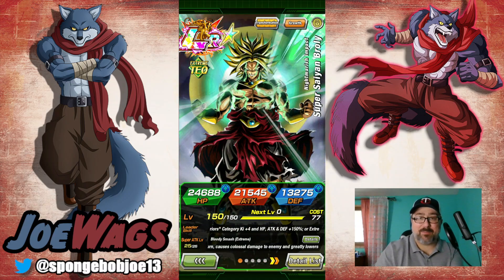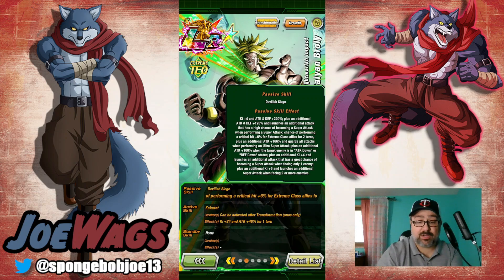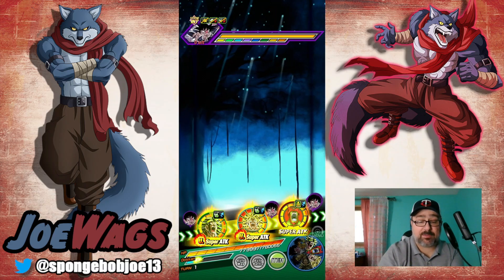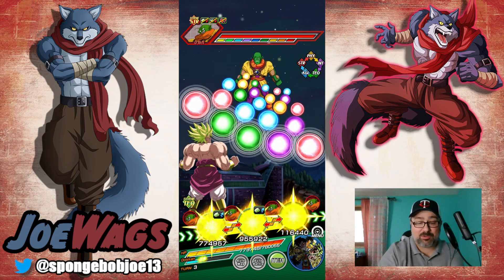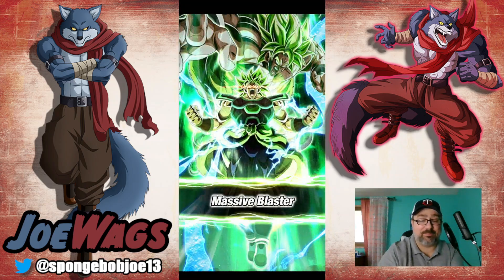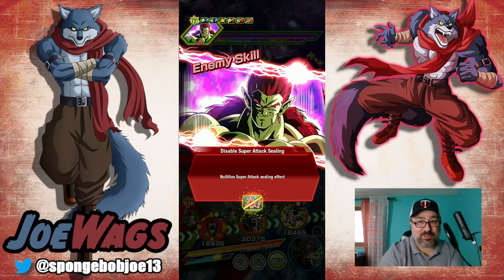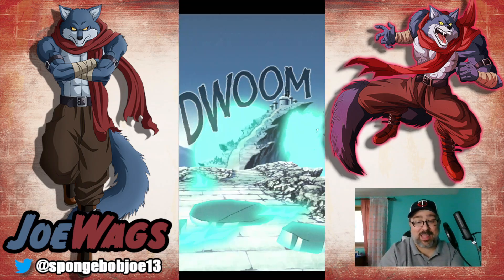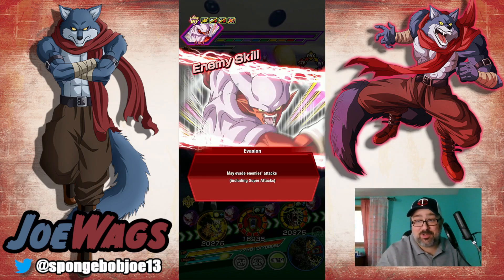THE MOST DAMAGING UNIT IN DOKKAN HISTORY!!! EZA TEQ LR BROLY IS AN ABSOLUTE MONSTER! CRAZY SHOWCASE!